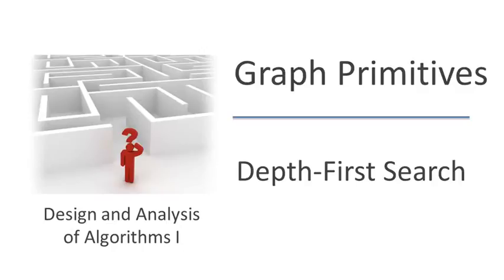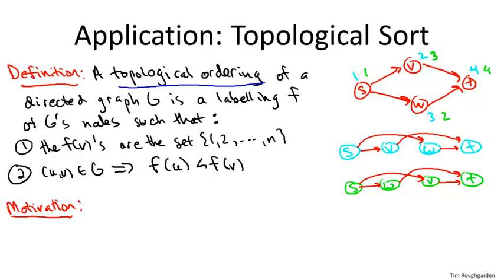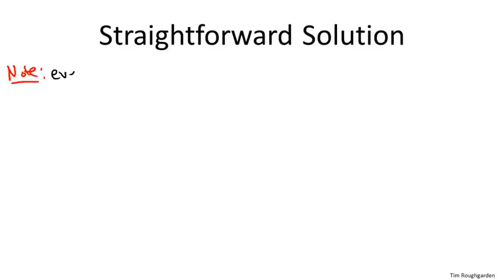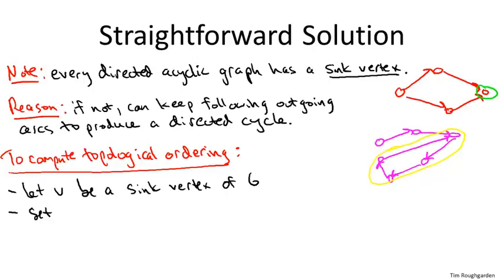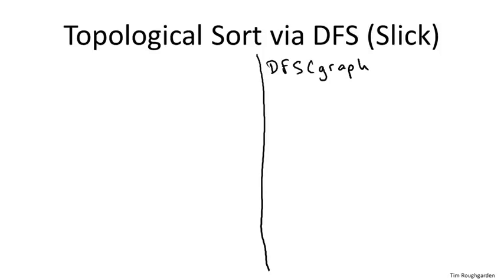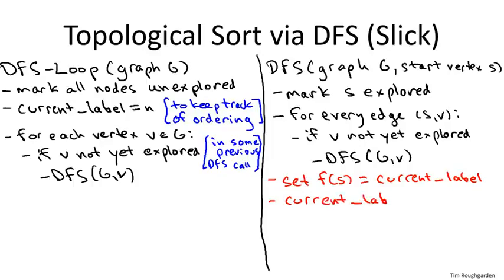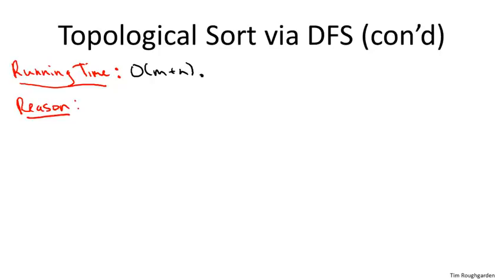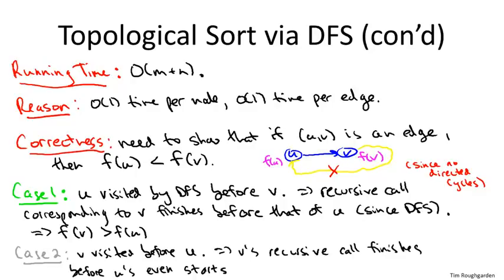10 6 Topological Sort 22 min 1